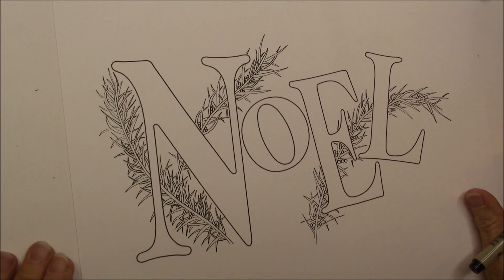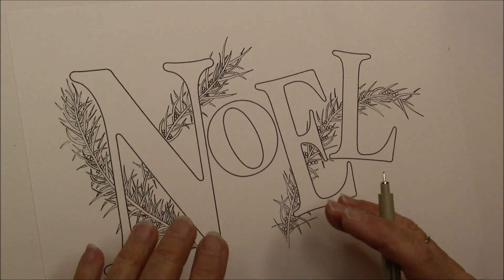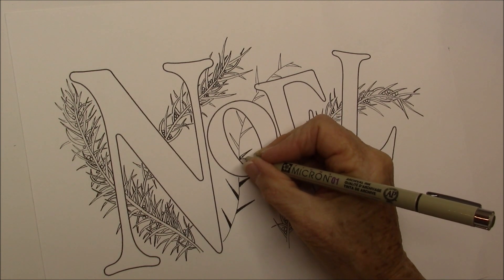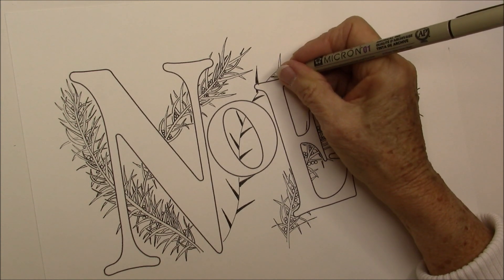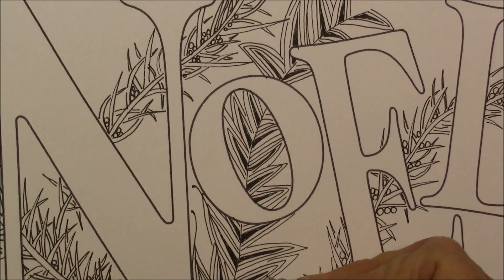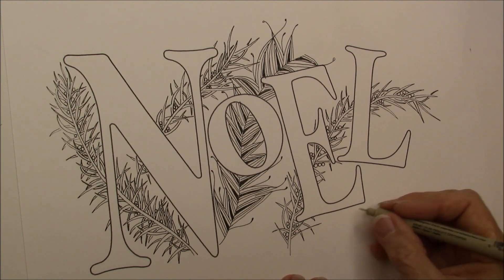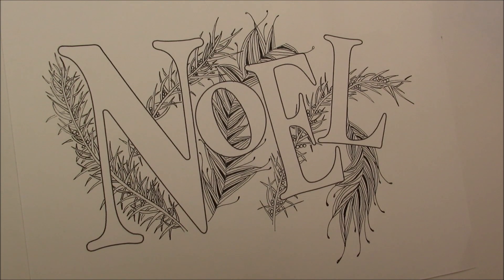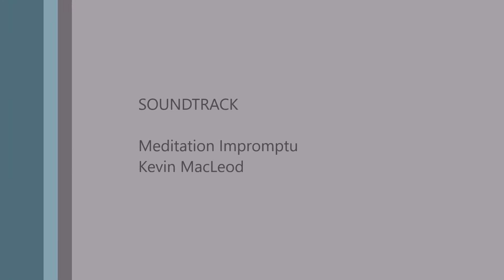Noel Part two Featherfall Tangle Art Lesson #475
Noel Part Two Staring Featherfall by Carole Ohl, I love Carole's work and for the past few days, I have been using some of her tangles.  Featherfall is a fun one. It has such a fun look when you put the final touches on it.  Enjoy!